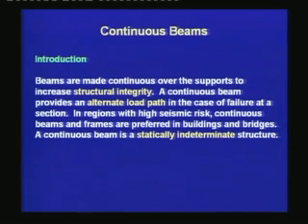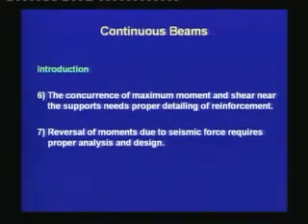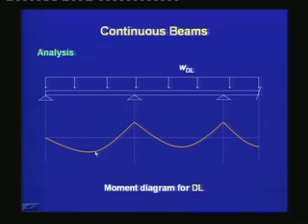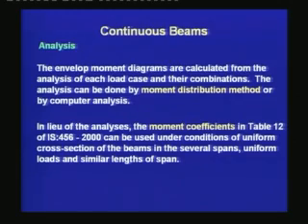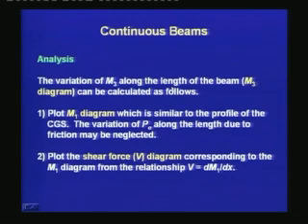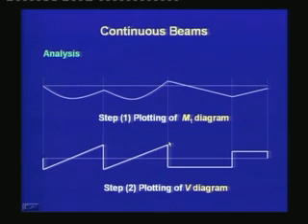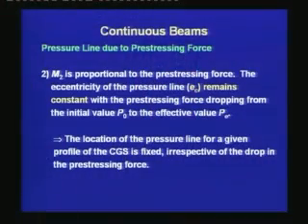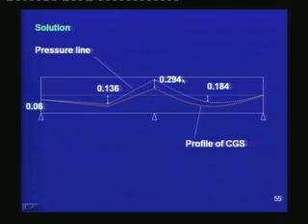Lecture-33-Continuous Beams(Part 1)